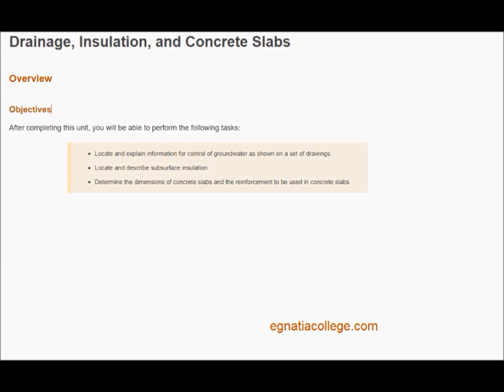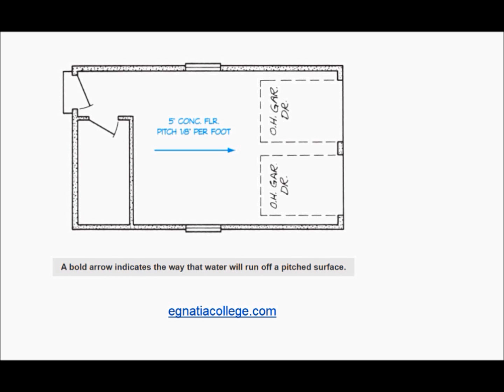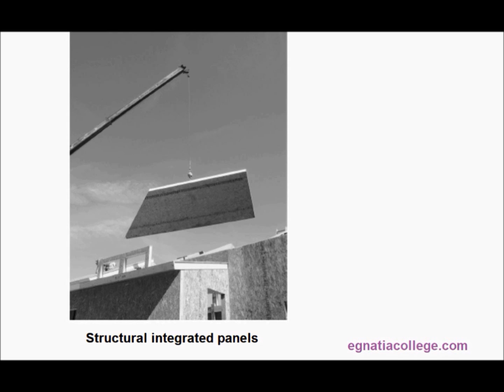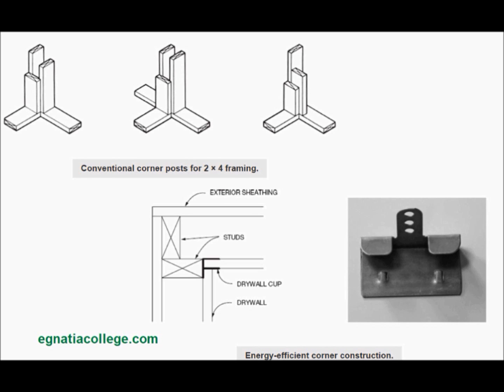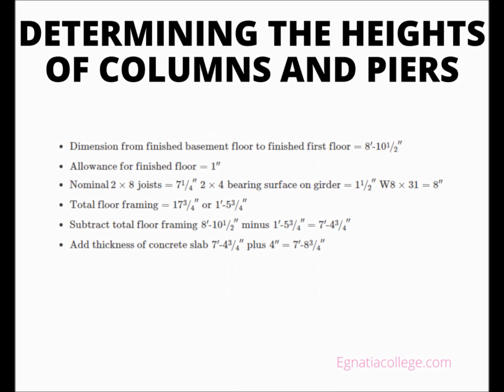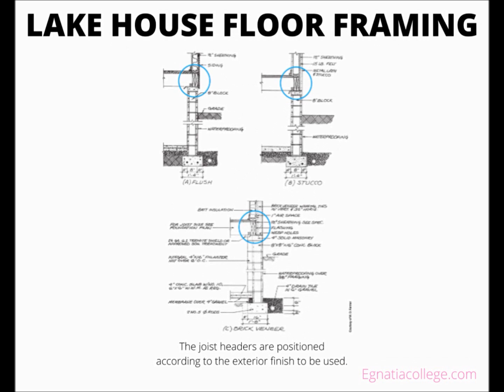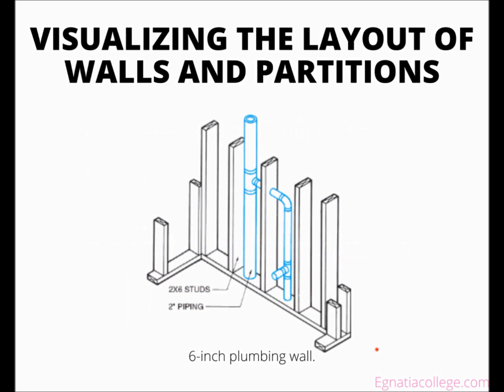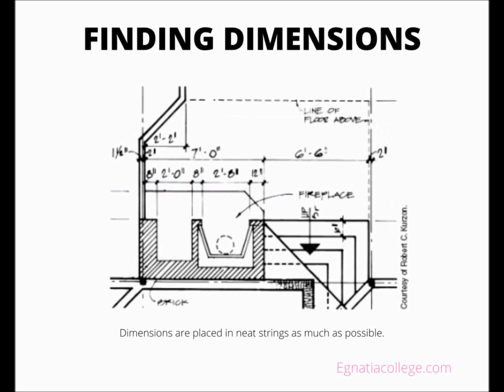Drainage, Insulation, and Concrete Slabs, Framing, Columns, Piers, Girders, Floor Framing Video 4